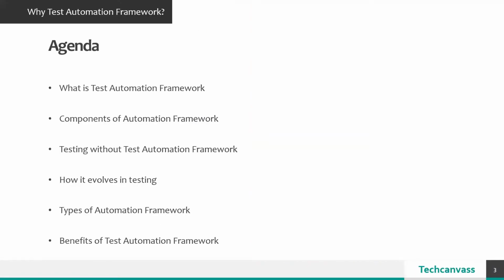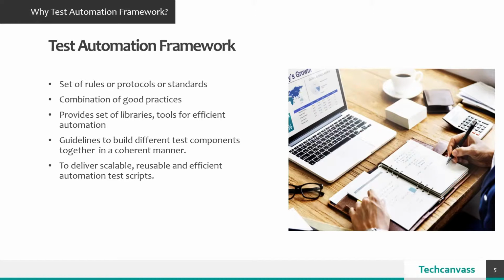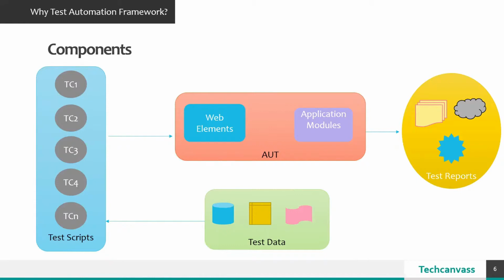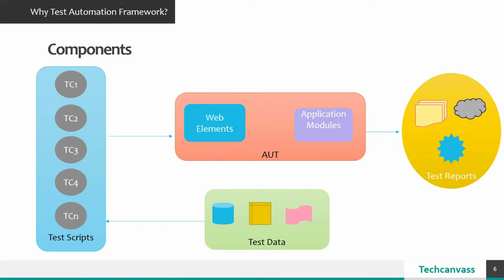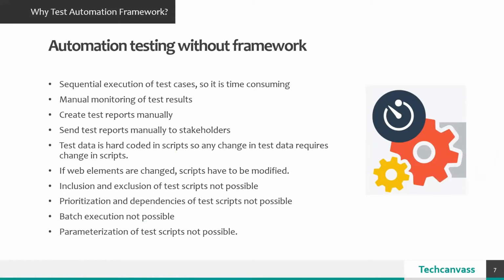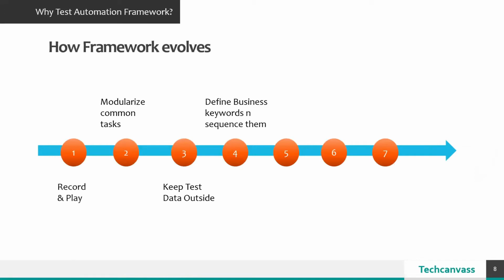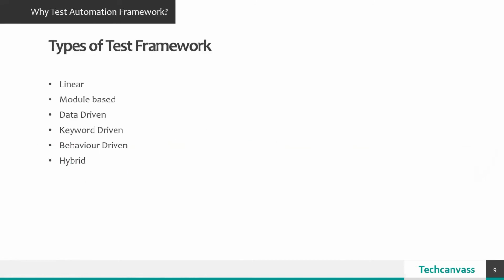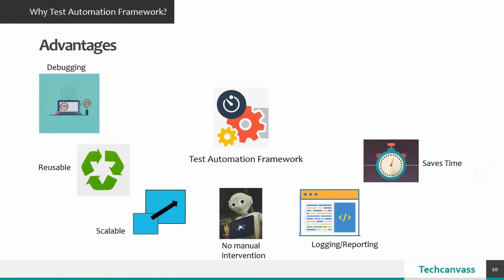Why Automation Testing Frameworks | Techcanvass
Why do need Automation testing framework? What are the benefits? This short video discusses the key points.

Learn the usages & implementation of top automation testing frameworks like Keyword, Modular, Hybrid, Page object model (POM), Cucumber and Jbehave in our automation testing frameworks course.

Techcanvass is an IT certifications training organization specializing in Automation testing and business analyst certification courses.